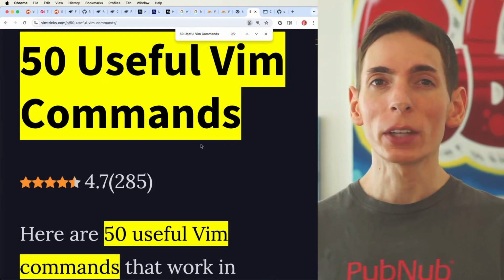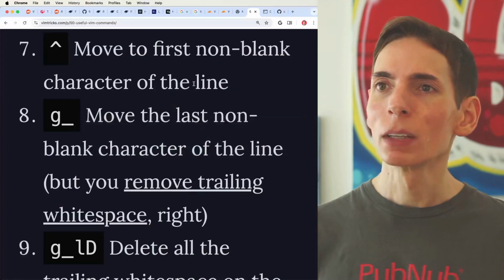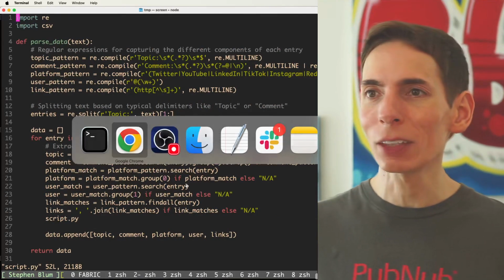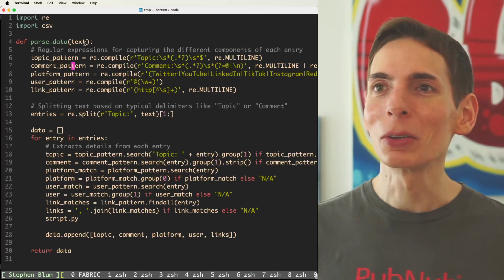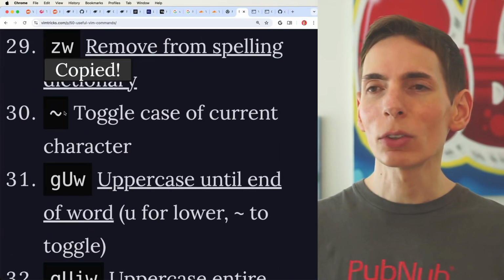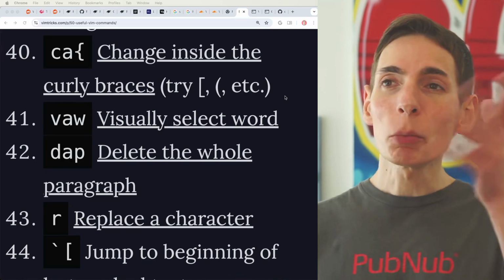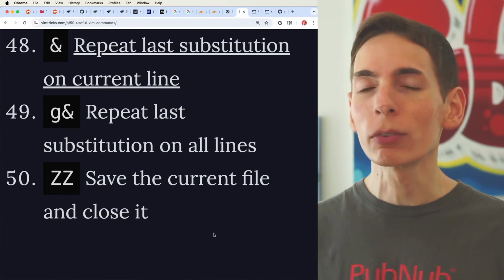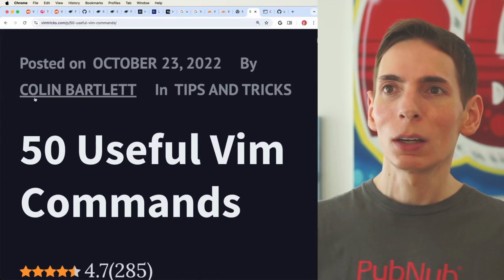50 Most Useful Vim Commands in Linux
Vim is a fantastic text editor. I use Vim for all my coding. When writing documents, I use Google Docs, but for software engineering, it's Vim all the way.

Vim has everything I need, and it even works with Copilot if I want. The real power of Vim is in using the keyboard for quick navigation. Knowing useful Vim commands is crucial, and here are 50 of them.

Some I use a lot, while others are new to me, and we're going to try them all. For example, "gg" moves to the first line of the file, and "Shift-G" moves to the last line. These make navigating a file much faster than other editors.

Another command is "gg=G" to re-indent the whole file, though it might not always work perfectly. There’s even one for reselecting the last visual selection. There’s a command to quickly jump to the beginning or end of the last visual selection.

We’re just scratching the surface here; Vim has countless commands. These 50 commands are a great start. Use "gg" to move to the top of the file and "Shift-G" to get to the bottom. Try them out in your text editor and see how much faster you can navigate.